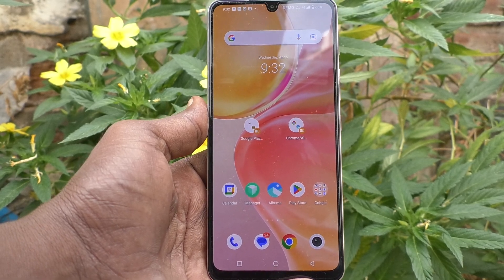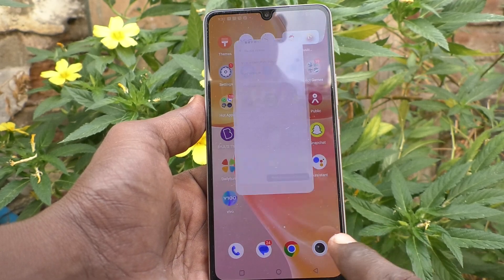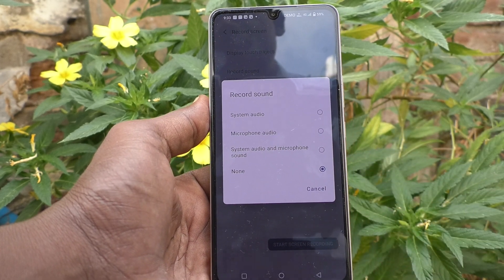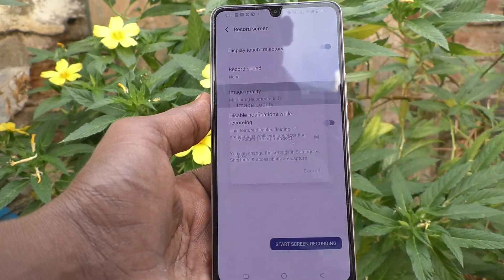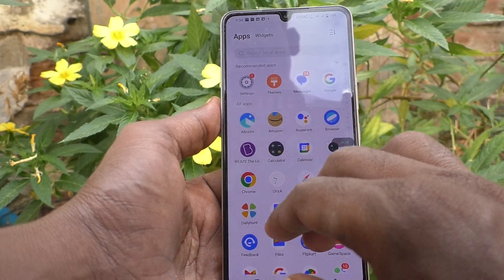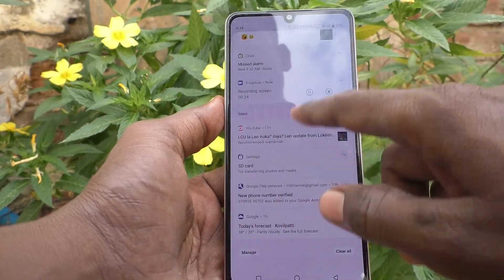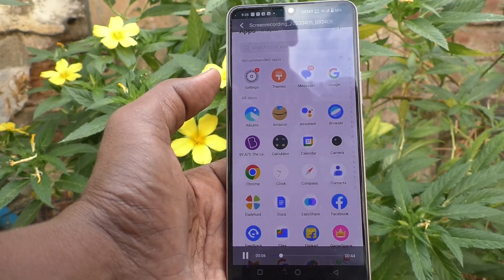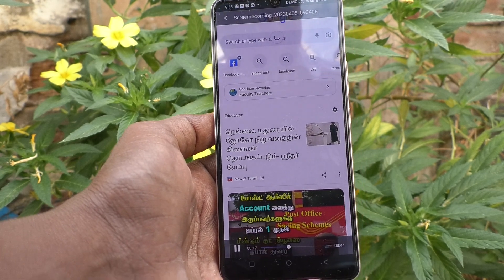How to do screen recording in Vivo Y100 5G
Vivo Y100 5G screen recording settings: Learn here how to do screen recording in Vivo Y100 5G smartphone.